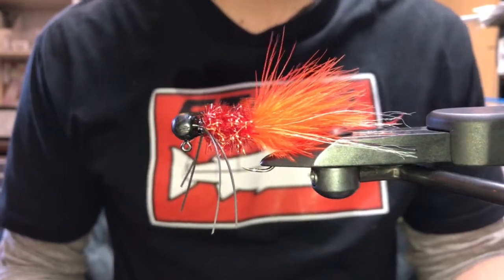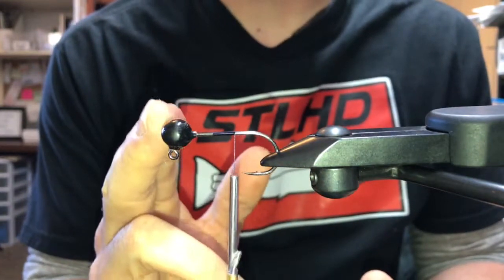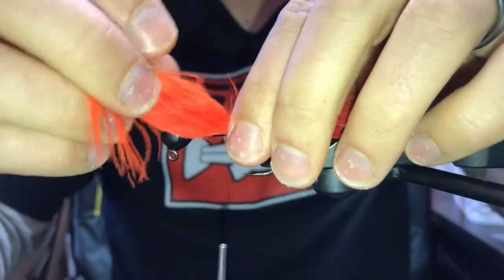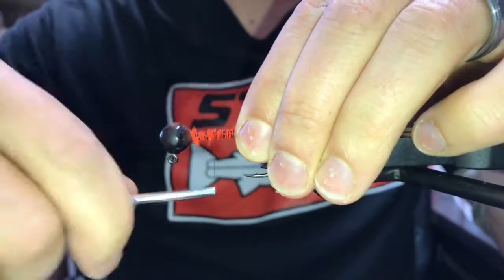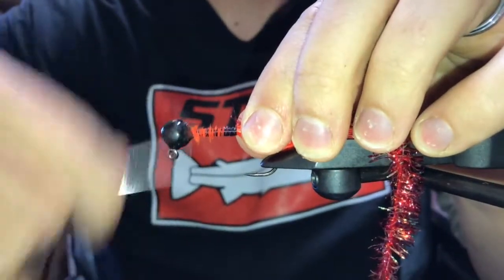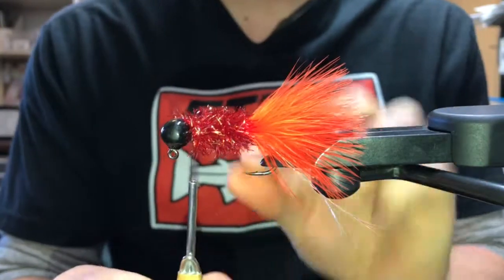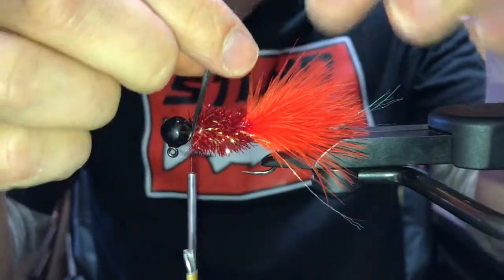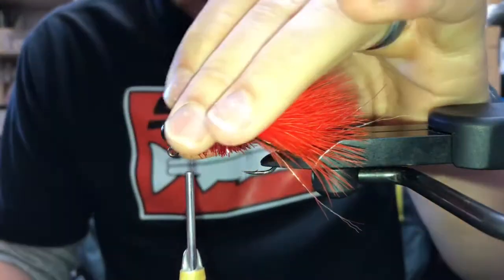Steelhead Pattern of the Day - Episode 1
Today’s steelhead pattern of the day is a Bugger Jig tied on a 1/4 jig head and 1/0 owner hook.